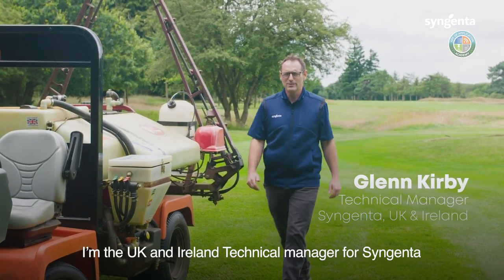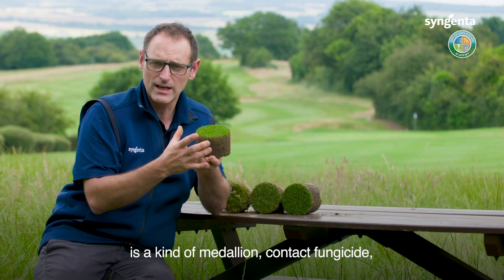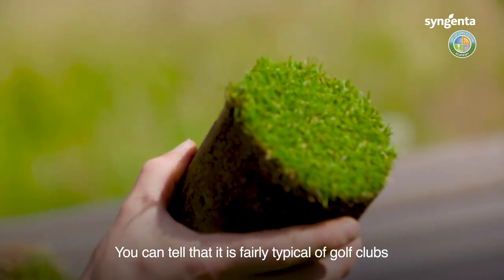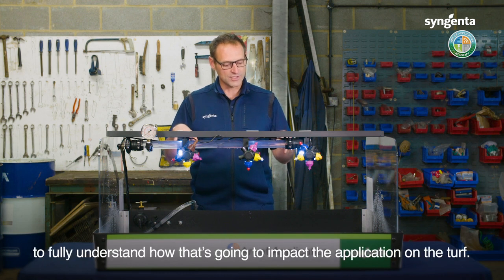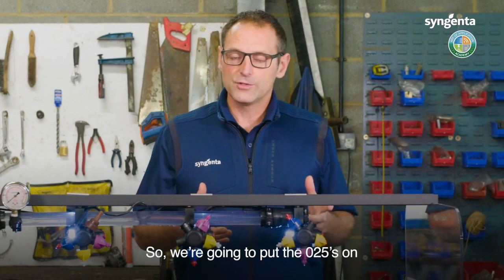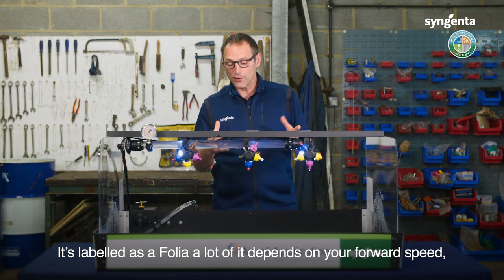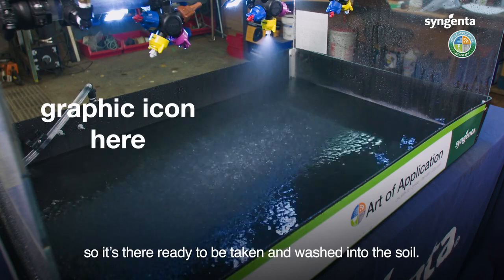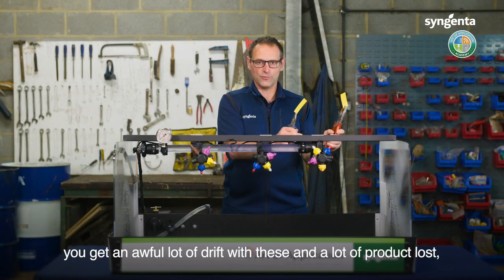Syngenta Art of Application - The Full Story - Cores & Nozzles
The new Syngenta Art of Application Video Series.
With the use of active ingredients becoming increasingly restricted, making the best of every sprayer application is vital.
These videos help you understand how to get the right product, in the right place at the right time.
And cover sprayer set up, spray pressure, water volumes and droplet size.